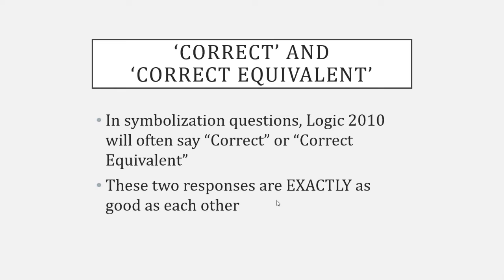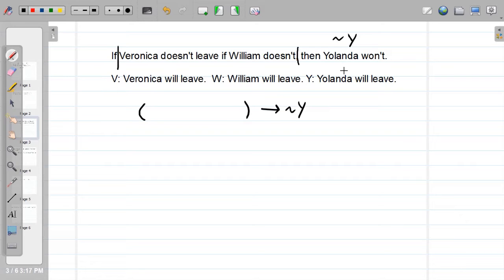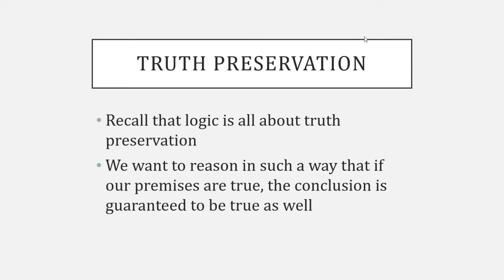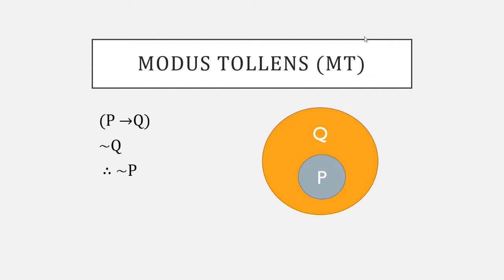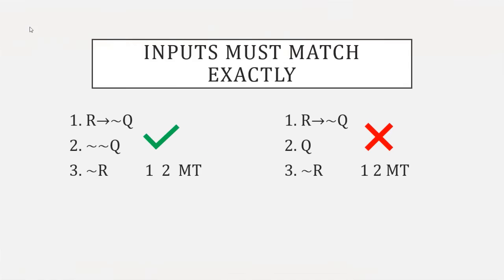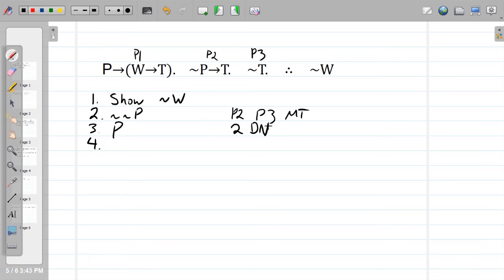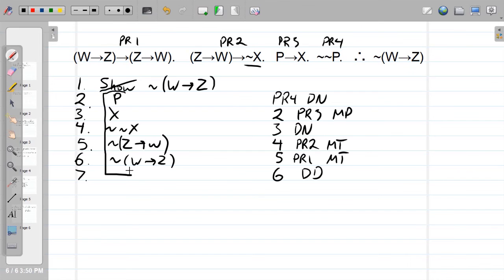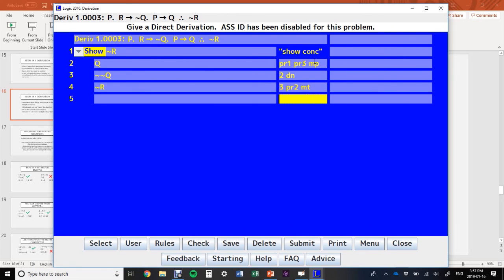PHL245 Jan 16 - Intro to Derivations